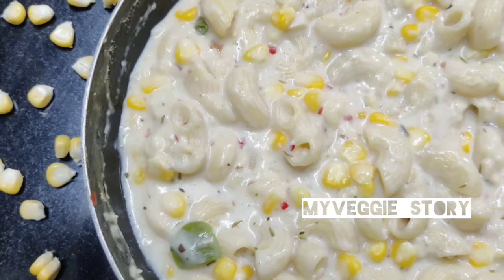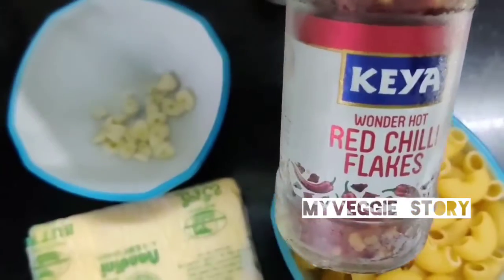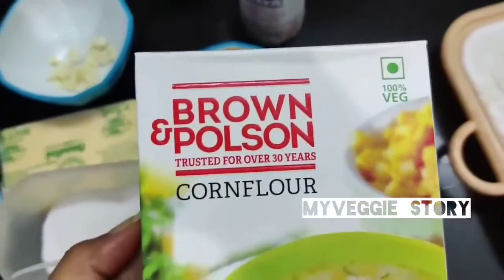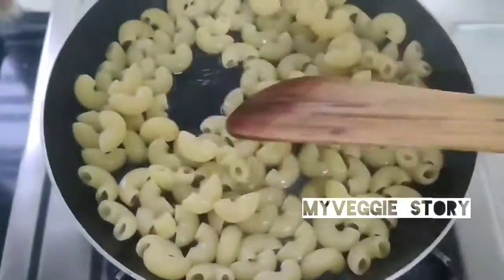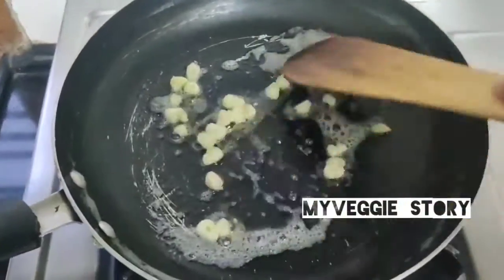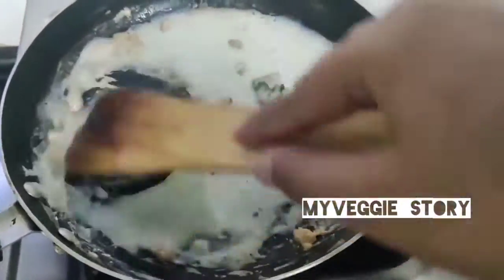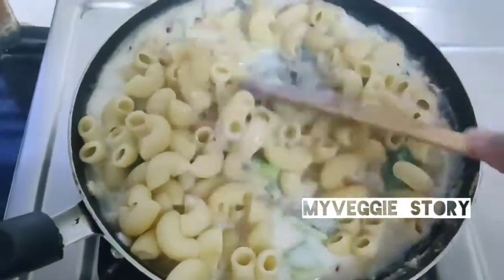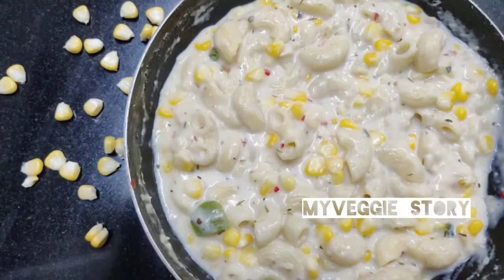Super creamy white sauce pasta || No cheese pasta || wheat pasta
Ingredients:
Capsicum (1 medium sized)
Butter (1 tsp)
Garlic (3 pcs)
Sweetcorn (30 kernels)
Salt (1 tsp)
Corn flour (2 tsp)
Milk (100 ml)
Green chilli (3 pcs ) it is optional
Chilli flakes (1/2 tsp)
Mixed herbs (1/2 tsp)
Wheat pasta (150 gms)

Method:
1. Add water in a pan and add the pasta let it cook for 5 min give occasional stirs and then when it is cooked strain it.

2. Take a pan add butter, garlic and then green chilli and corn flour (2 tsp) mix well and fast and start adding milk to it slowly giving circular stirs. Add salt chilli flakes and herbs

3. I don't like capsicum over cooked so I added capsicum at this stage( if you want you can sort it in butter and then add) and add your sweet corn as well.

4. After it is cooked add the boiled pasta and cook it for another 2 min. Add little milk depending on your consistency.